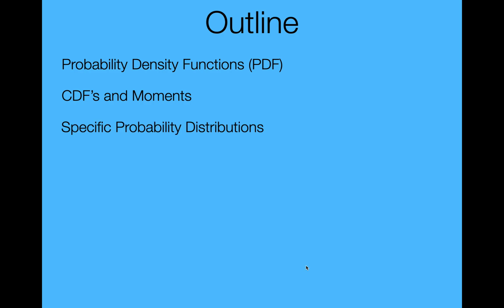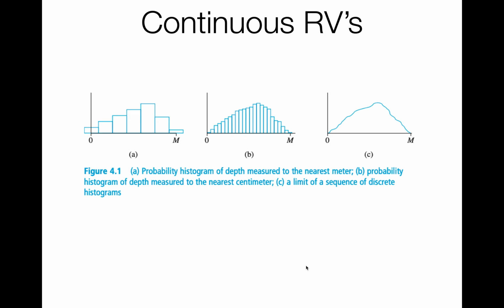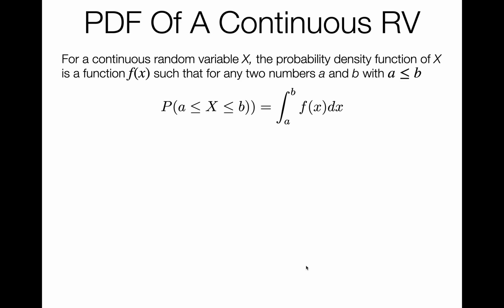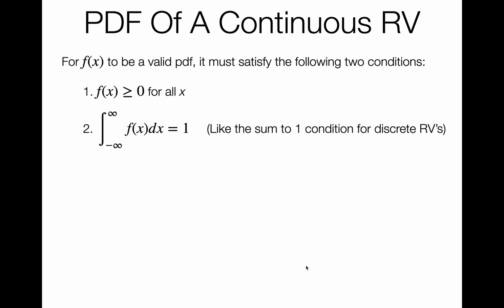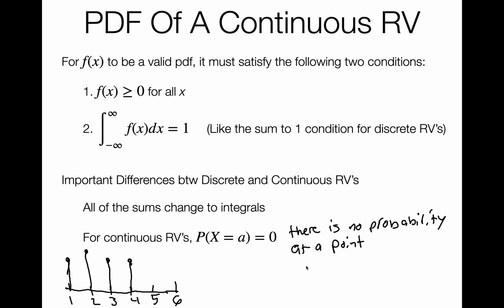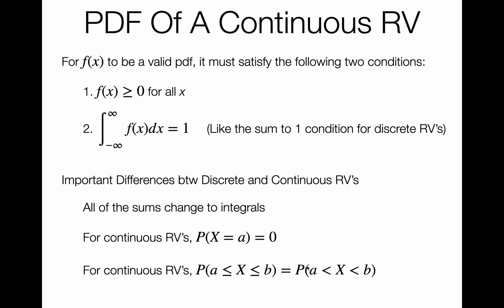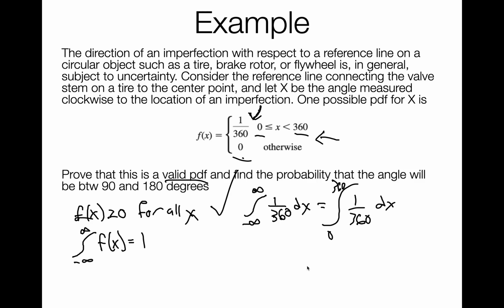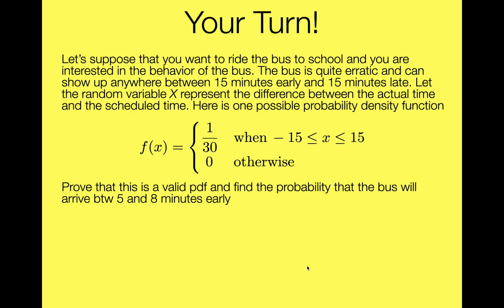Prob and Stats for Engineers Section 4.1